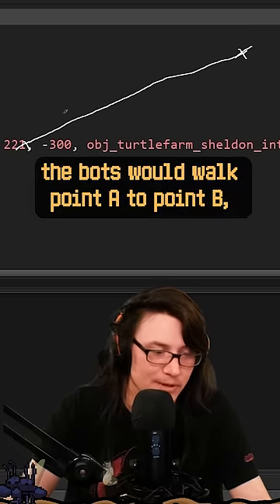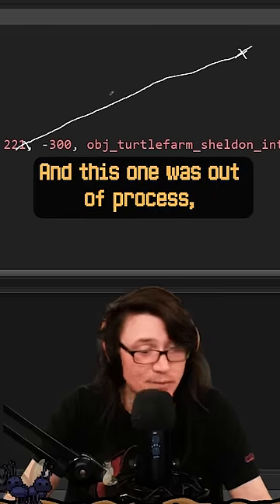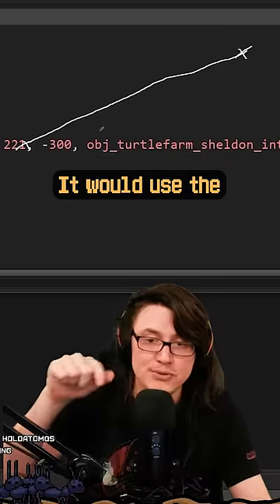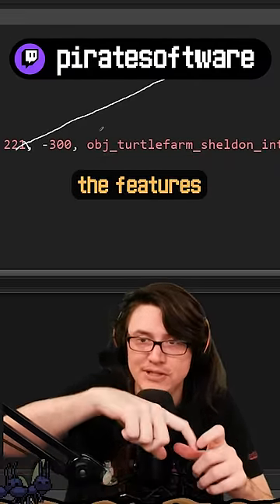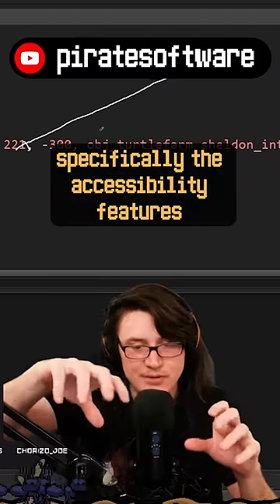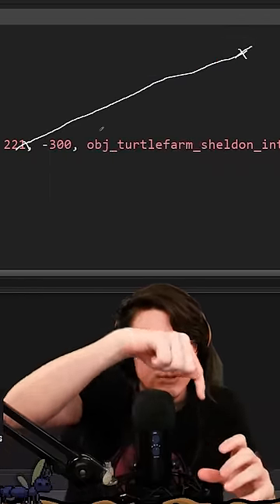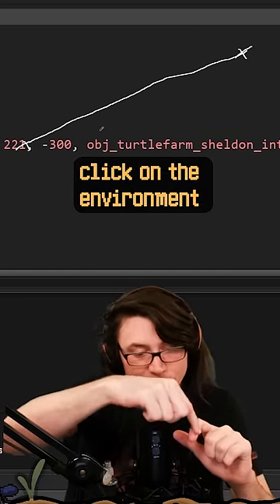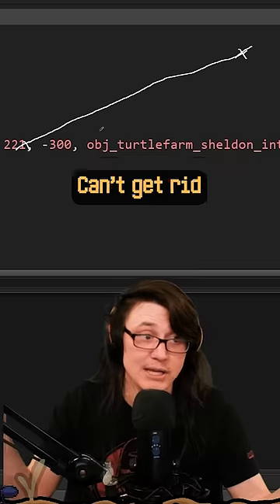Rock Beats Cheater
The dumbest solution is often the best.